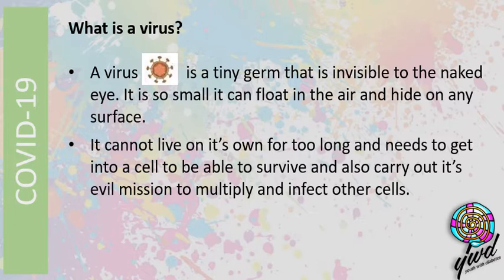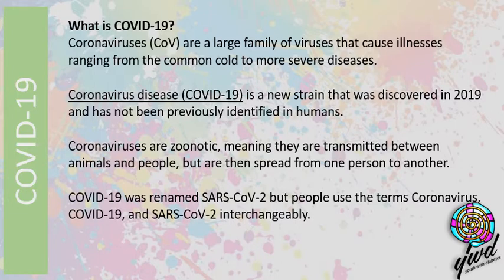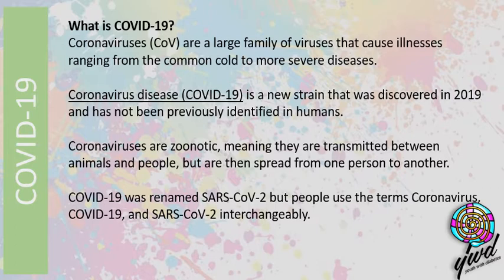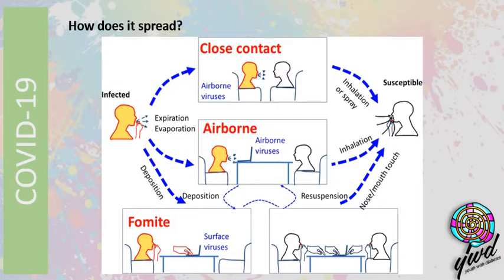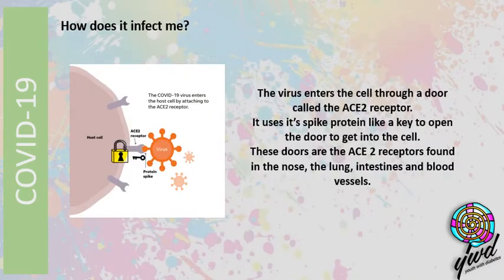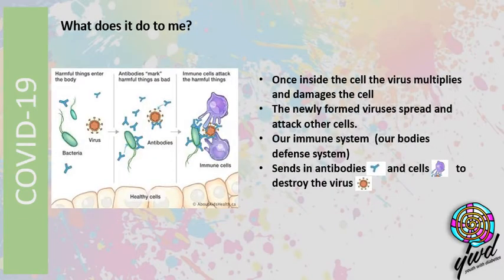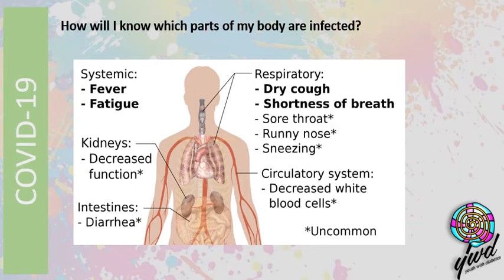What is COVID 19